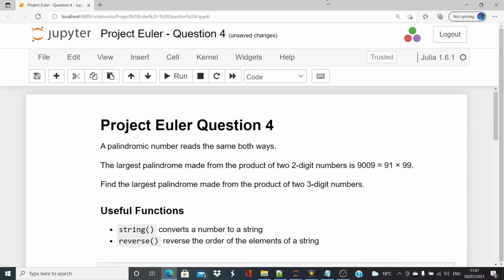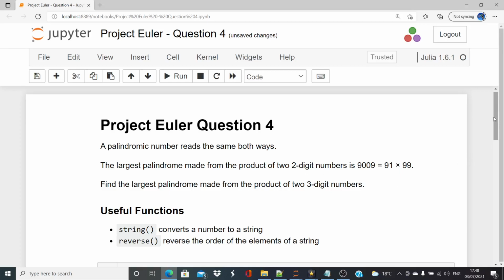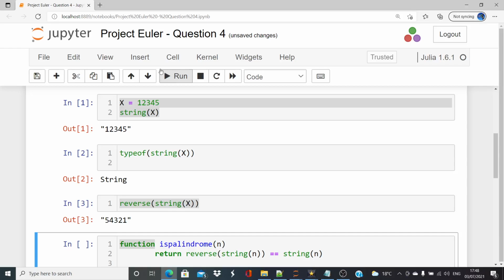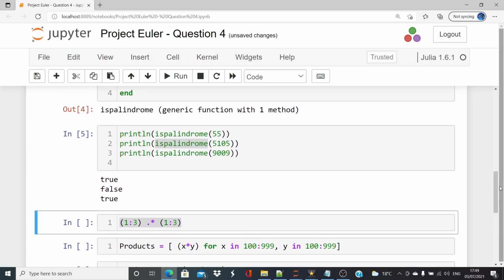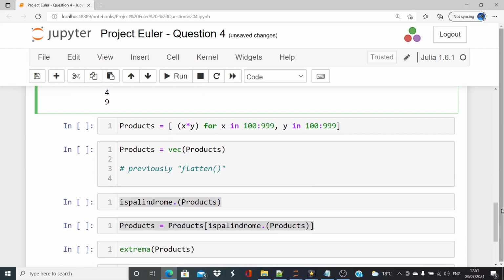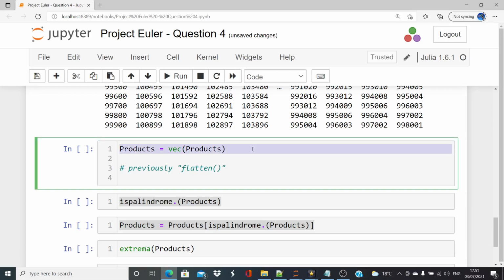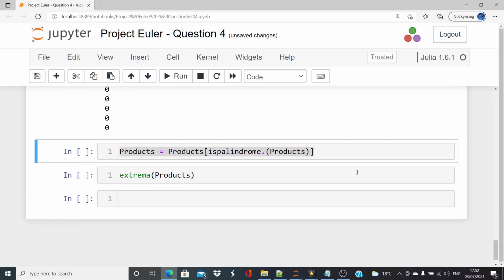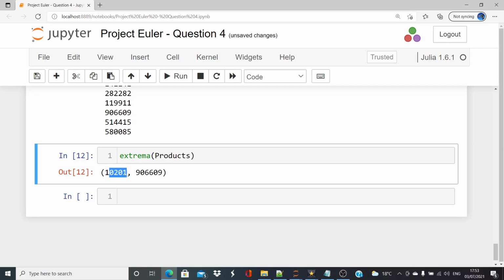Julia Tutorials - Project Euler Question 4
Project Euler Question 4

A palindromic number reads the same both ways.

The largest palindrome made from the product of two 2-digit numbers is 9009 = 91 × 99.

Find the largest palindrome made from the product of two 3-digit numbers.